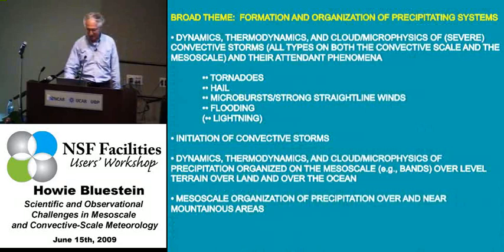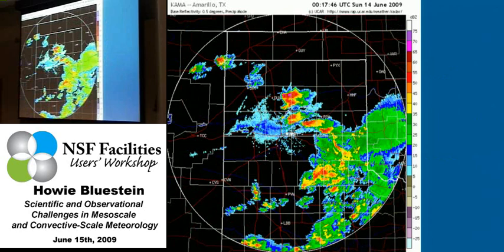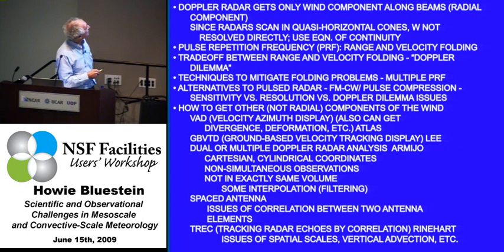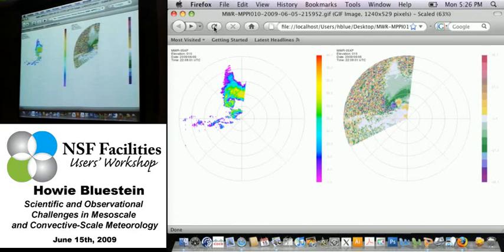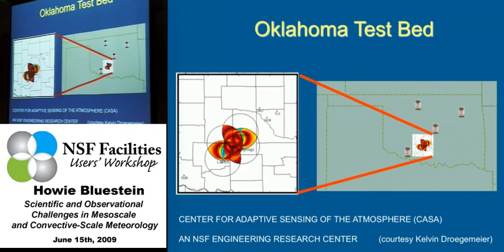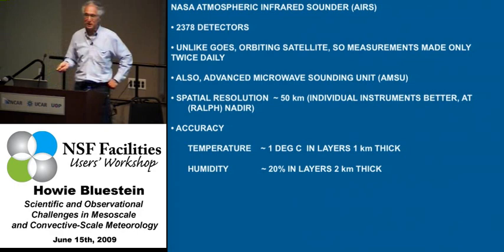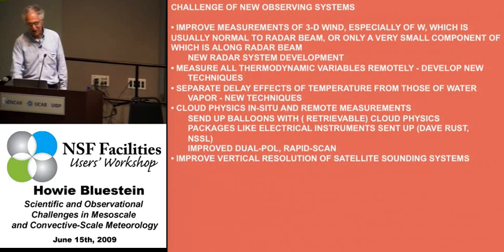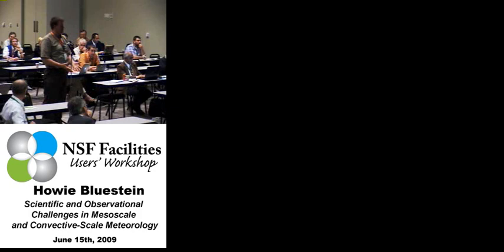NSF Facilities Users' Workshop 2009 :: Howie Bluestein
Scientific and Observational Challenges in Mesoscale and Convective-scale Meteorology
15 June 2009